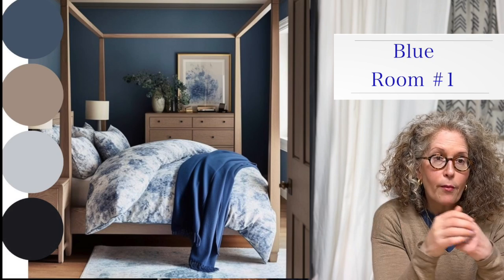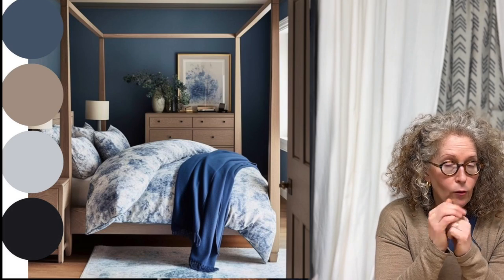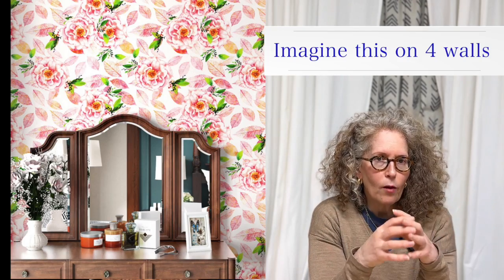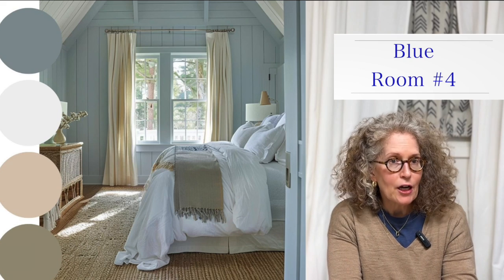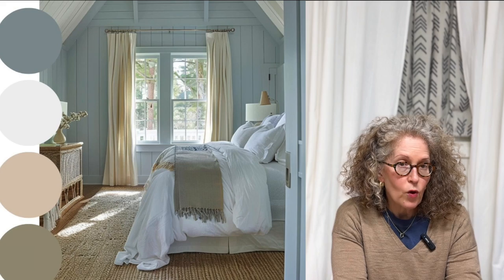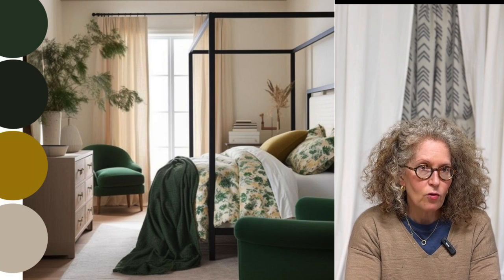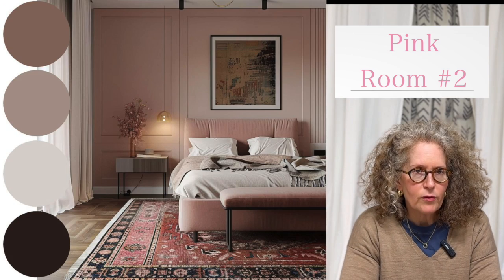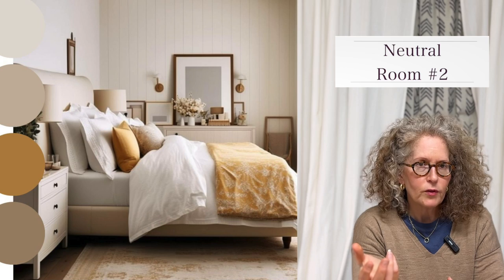4 No Fail Bedroom Colors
If you want a bedroom that looks calm and relaxing, try using one of these four color schemes.  Loaded with examples of each one along with how to get the same look on a budget.